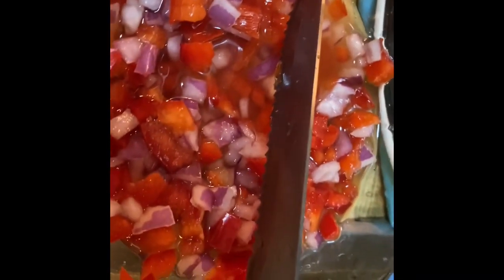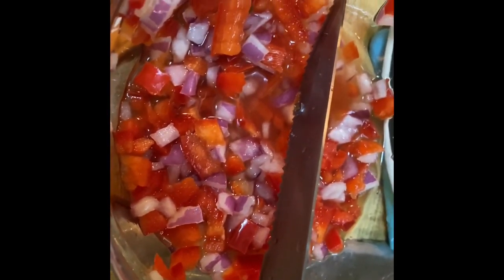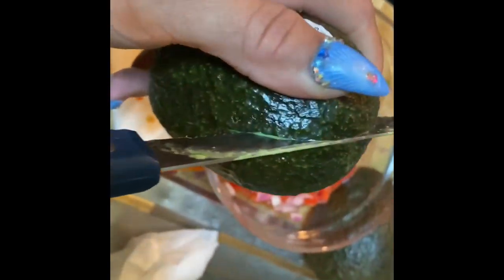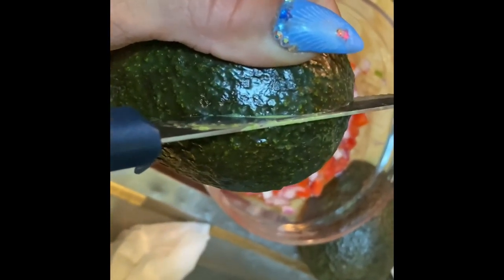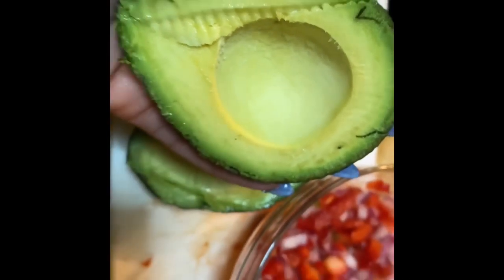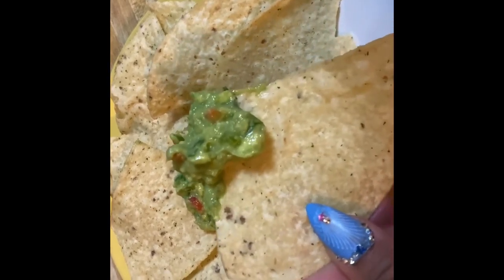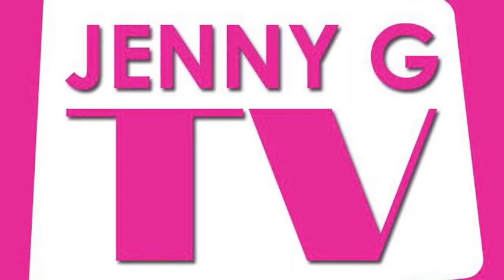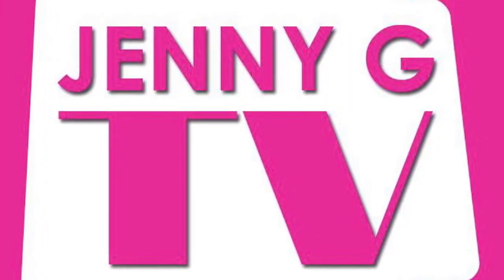My Award Winning Guacamole Ingredients below!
Avocado (Hass brand like 3-4 of them)
Lime (half) squeeze
white Distilled Vinegar (1 tablespoon soak half a red pepper and half small red onion)
Red onion
Red pepper
Jalapeño (half and diced small)
Cilantro
Black pepper pinch
Salt pinch
Olive Oil 1tablespoon

Let me know how you guys like it♥️